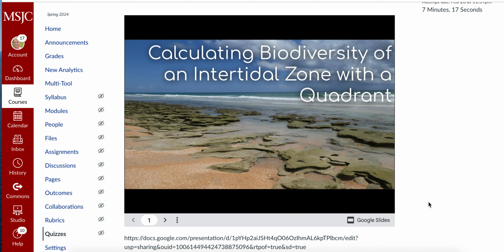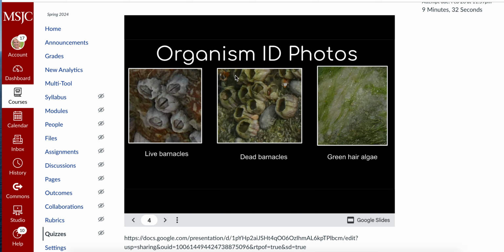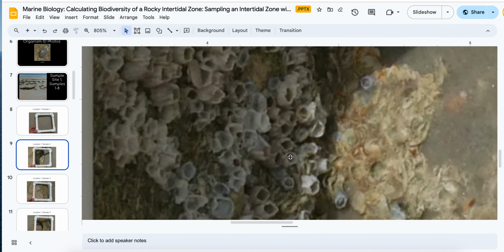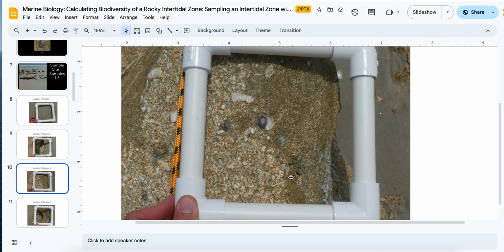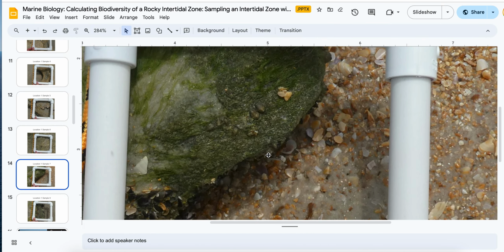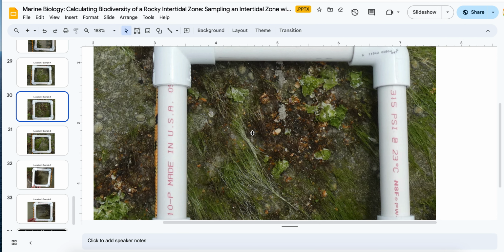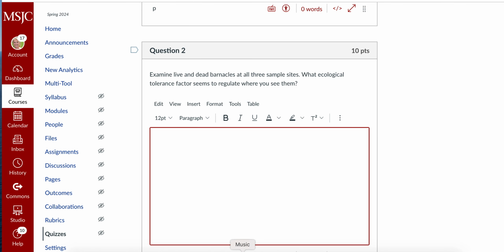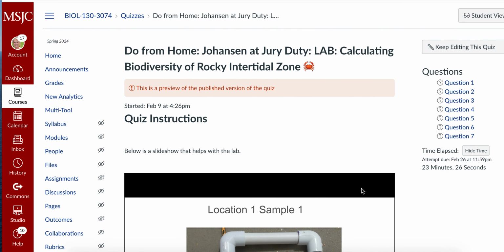How to Complete: Calculating Biodiversity of an Intertidal Zone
This is a video on how to complete the lab: Calculating Biodiversity of an Intertidal Zone.